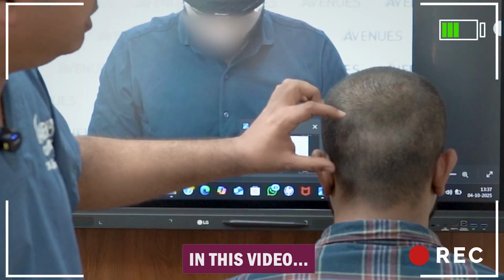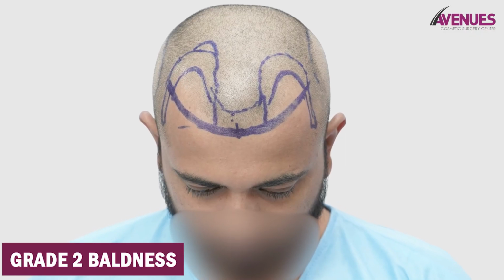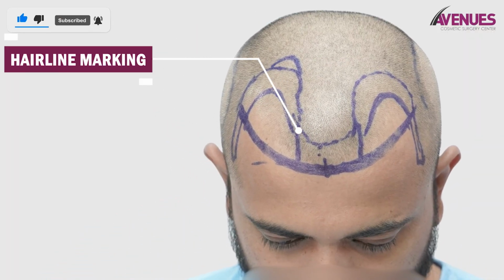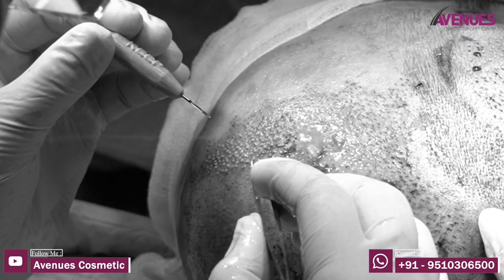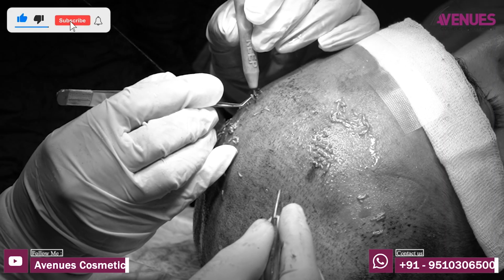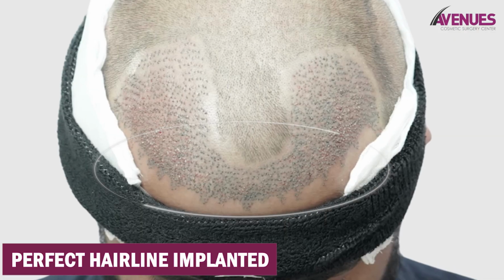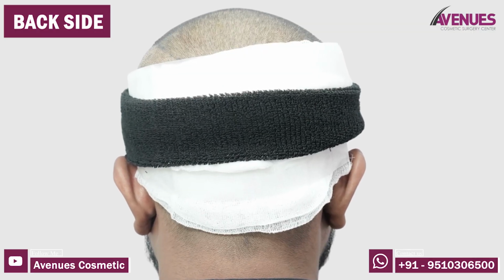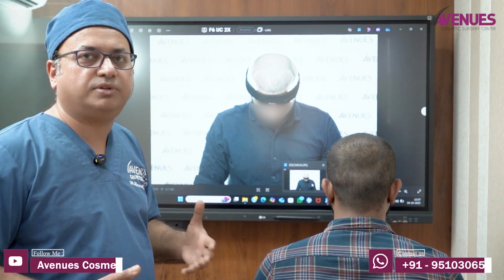What Happens 15 Days After Hair Transplant? | FUE Recovery & Hair Growth Updates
👉🏻 Ever wondered what your scalp looks like just 15 days after a hair transplant surgery?
In this video, we take a close look at one of our patients’ recovery journey two weeks after an FUE hair transplant at Avenues Clinic, Ahmedabad.

You’ll see the real healing process from how the implanted grafts settle, how the donor area recovers, and what changes to expect in hair shedding and regrowth during this early phase.

✅ What you’ll see in this video:
✔ 15 Days Post Hair Transplant Real Scalp Condition
✔ Healing Progress and How the Donor Area Looks
✔ What Happens to Implanted Grafts After 2 Weeks
✔ Common Shedding Phase and Early Growth Signs
✔ Important Aftercare Tips to Speed Up Recovery
✔ When to Expect Visible Hair Growth After Surgery

If you’re planning a hair transplant in India or recently had one, this video will help you understand what’s normal during the recovery phase and how to care for your scalp for best natural results.

At Avenues Clinic, we specialize in Refined FUE technique, ensuring minimal scarring, healthy graft survival, and a smooth recovery timeline.